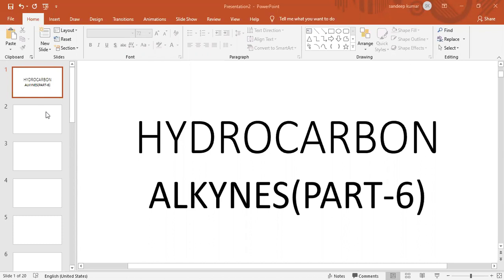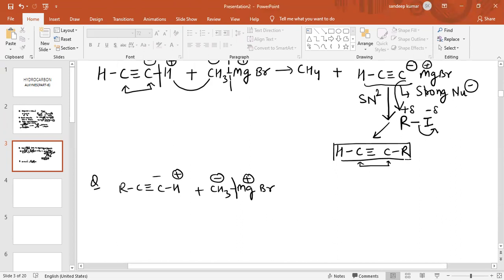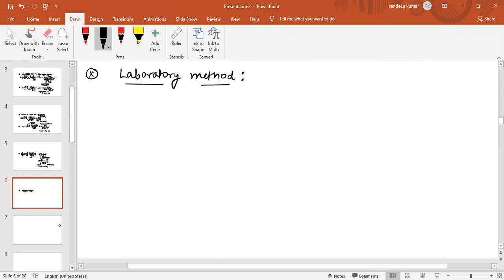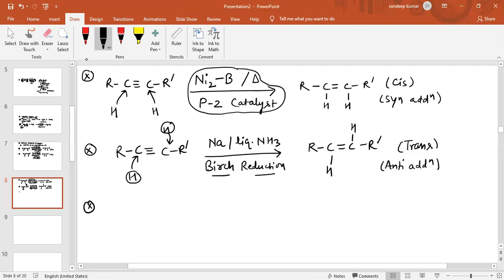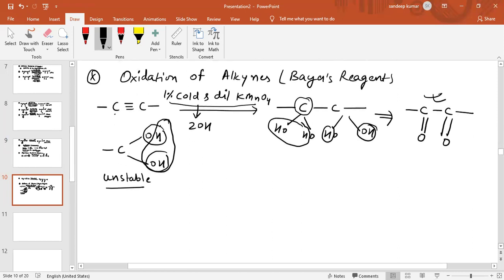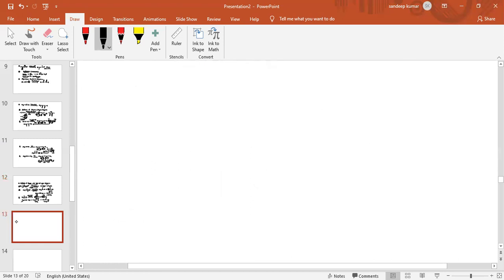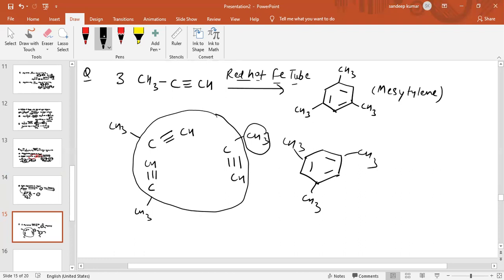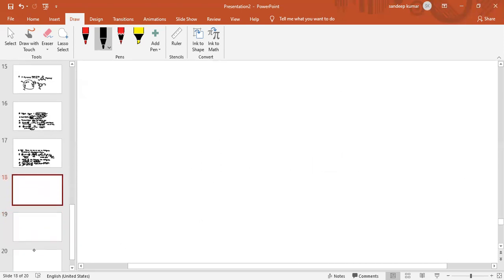NEET & IIT-JEE | CHEMISTRY | HYDROCARBONS | PREPARATION AND CHEMICAL REACTIONS ​| LECTURE 6